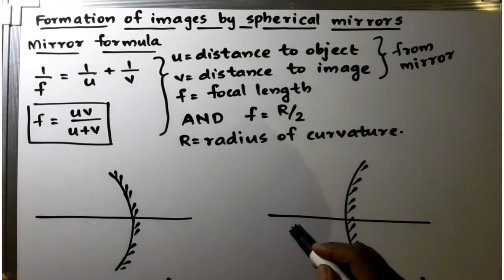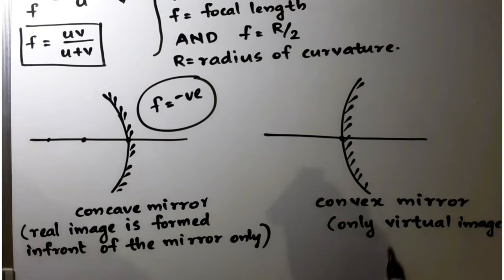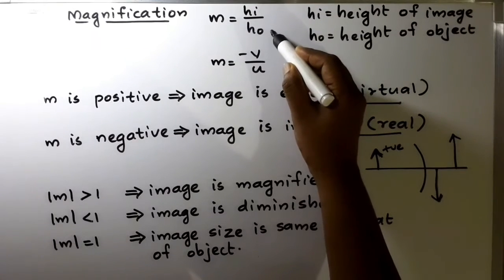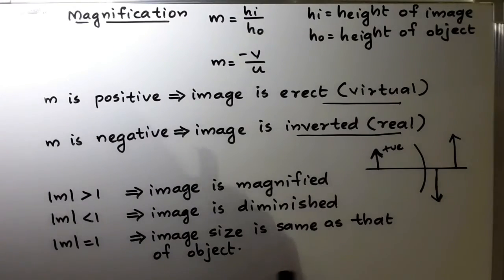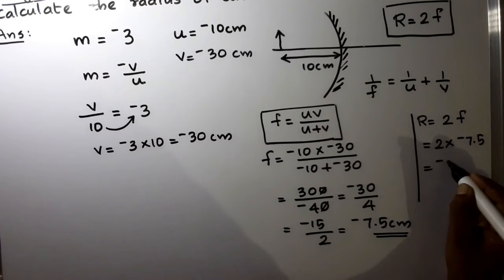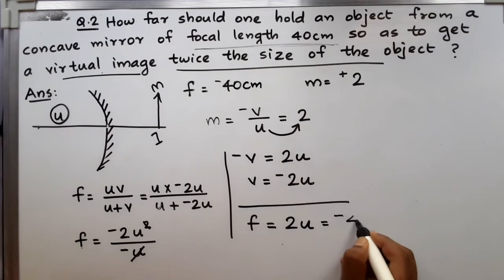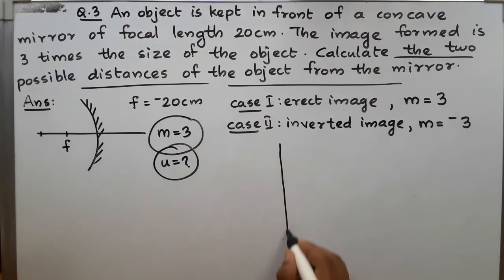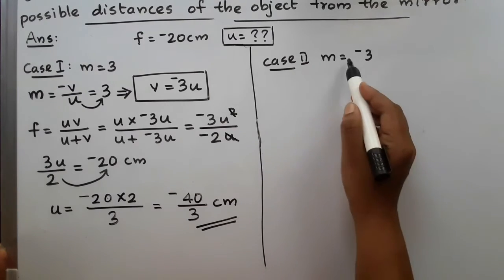CBSE PHYSICS | problems related to image formation by spherical mirrors | previously asked questions